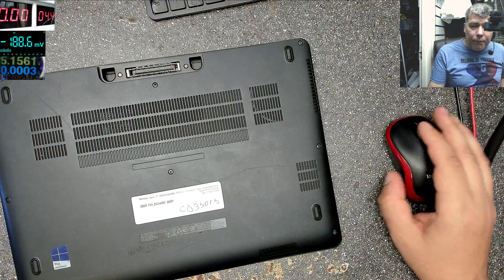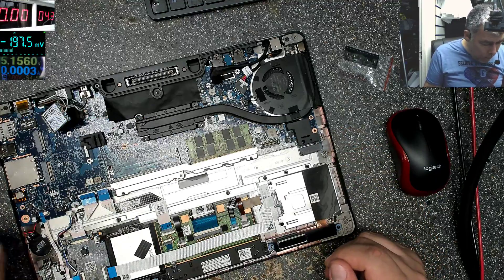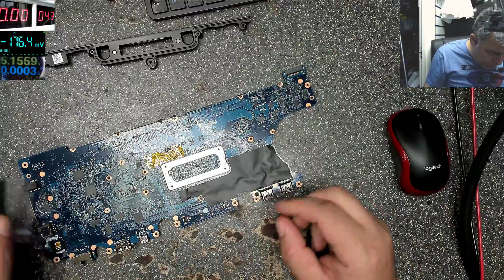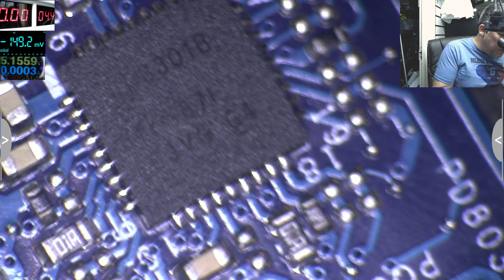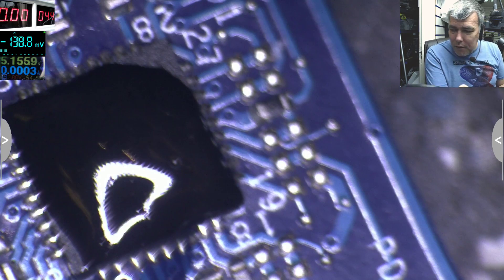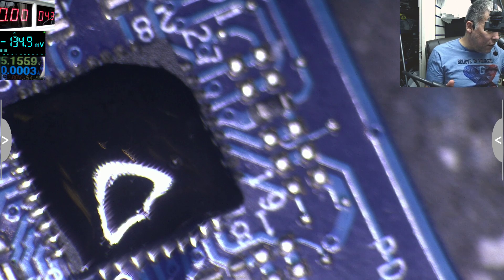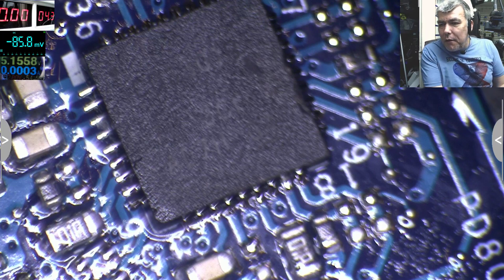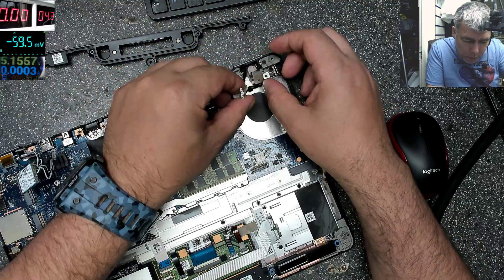Dell E7470 motherboard repair, a hard one - Part 2